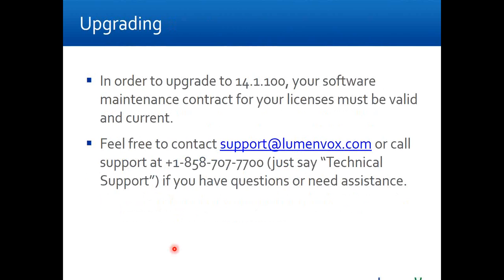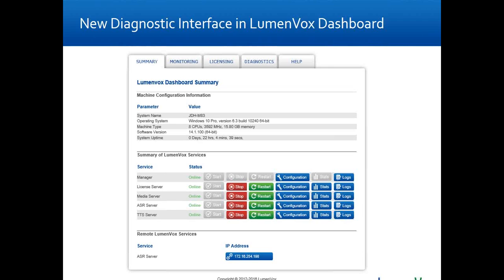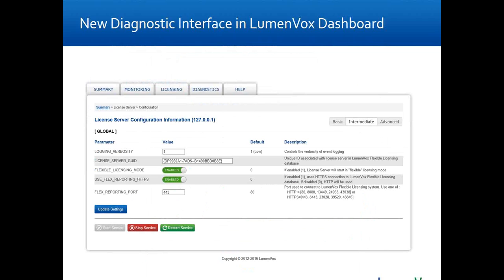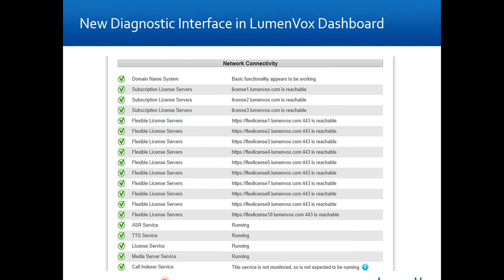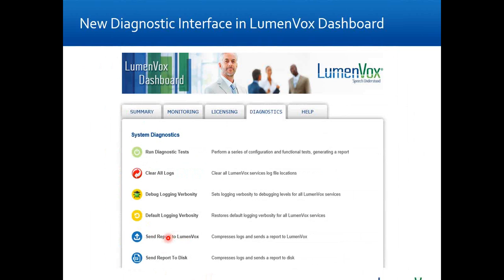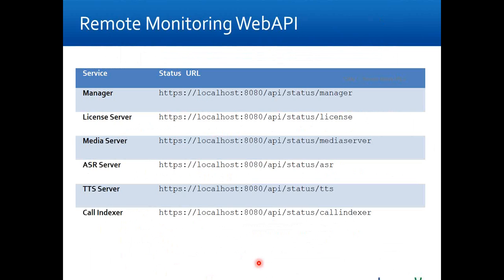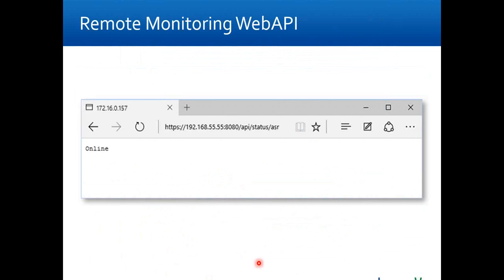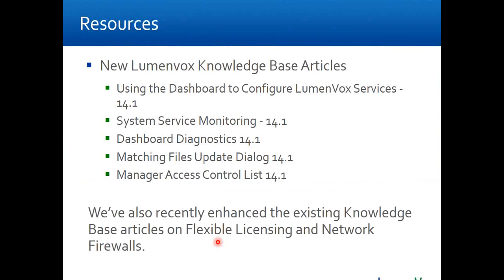LumenVox 14.1 Release Webinar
A webinar detailing the changes and enhancements in the LumenVox 14.1.100 software release.

LumenVox is excited to announce Version 14.1.100 that will be available for general release on January 11, 2016.

Highlights of this release include a completely new diagnostic interface which has been built into the browser-based LumenVox Dashboard. The new interface makes system configuration much more intuitive and provides powerful analytical tools for system configuration and operability. The improved Dashboard provides great ease of use for troubleshooting and management and allows users to filter setting classifications based on Basic, Intermediate or Advanced options.

"One of LumenVox' key differentiators is that we listen to our partners' needs and requirements. The enhancements you will see in LumenVox 14.1.100 have been driven by partner feedback and requests", explained Ed Miller, CEO, LumenVox. "For instance, to support the growing LumenVox global customer base we have made additional improvements to the Dashboard that include additional support for international languages as well as enriched support for all available ASR languages."

A new WebAPI has been developed to enable data center managers to remotely monitor the status of LumenVox services, seamlessly integrating this information into existing SNMP or other monitoring systems that are currently in use. This allows high demand users to configure scalable fault-tolerant clusters of LumenVox servers to deliver robust speech-enabled solutions.

See our LumenVox 14.1.100 News bulletin for more information.